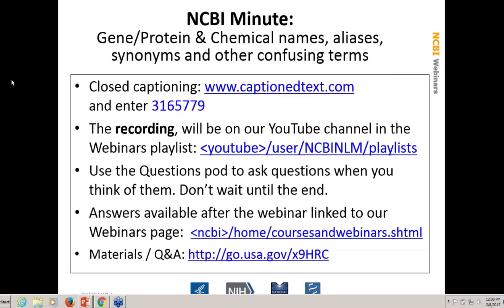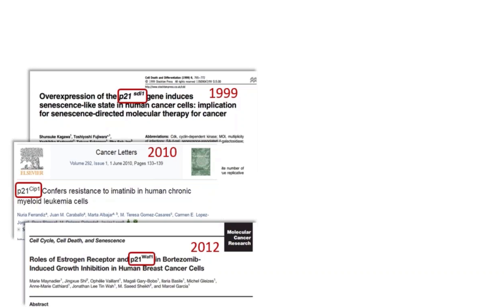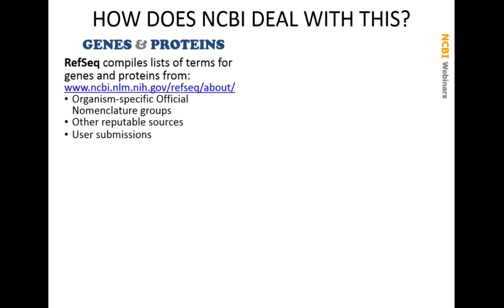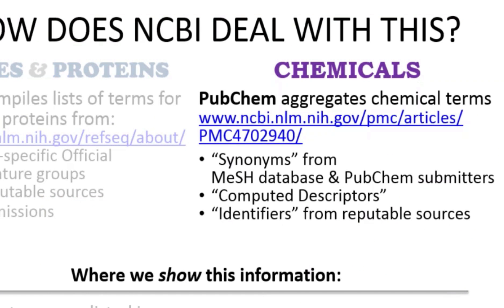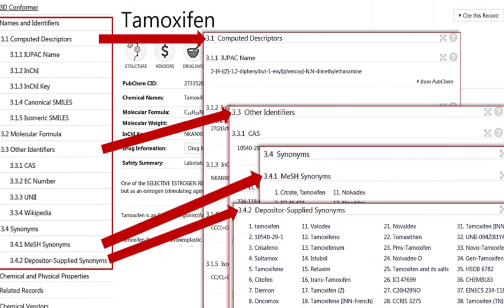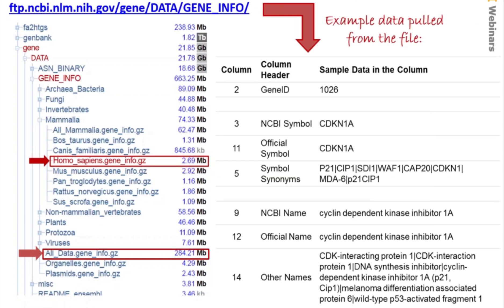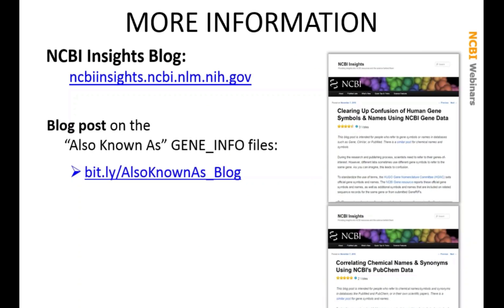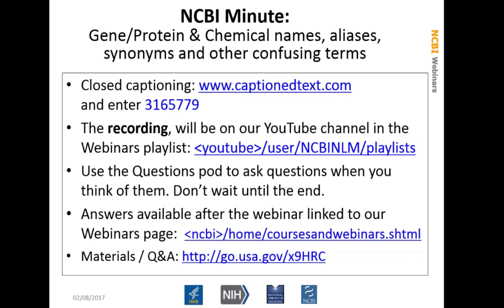NCBI Minute: Finding Gene, Protein and Chemical Names, Aliases and Synonyms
Presented February 8, 2017. Standardized nomenclatures now exist for genes, proteins and chemicals. However old publications still list the terms originally used, and many people persist in using different names for the same entity. All of these factors can make communication difficult. To help clear up this confusion, the NCBI Gene and PubChem resources have systems to identify and correlate the various names that have been used for genes, proteins and chemicals. This NCBI Minute shows you how the information has been compiled and how to access this information from the Gene and PubChem resources.